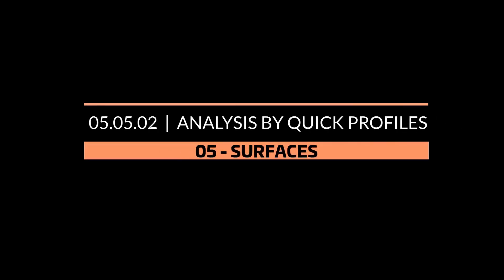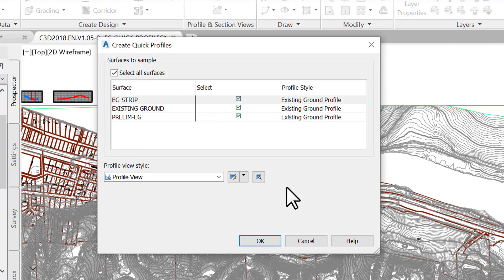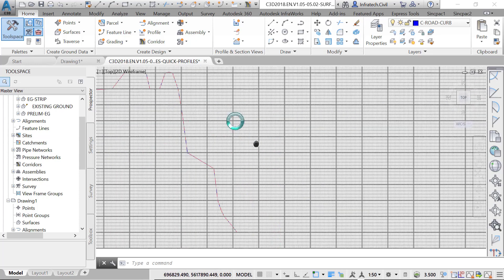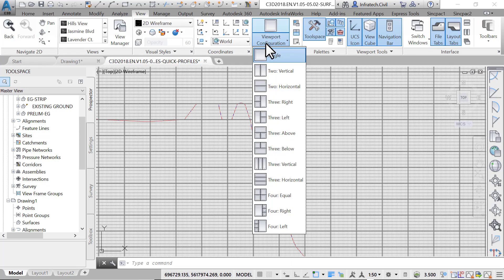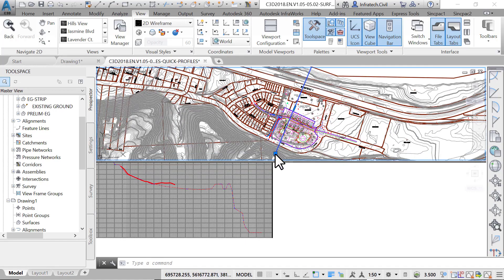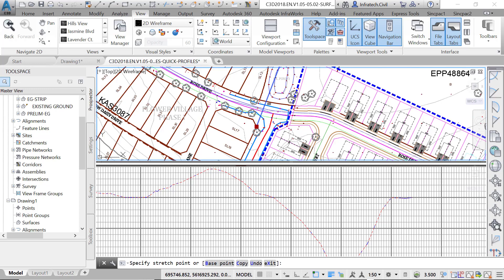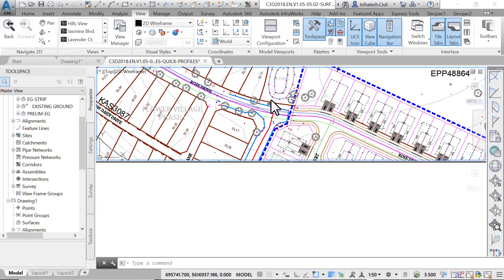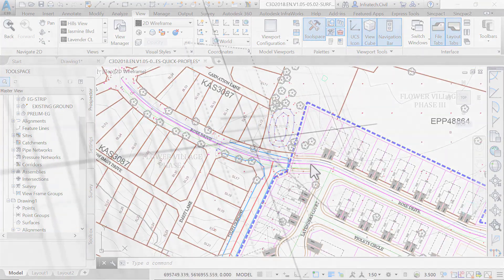AutoCAD Civil 3D - 05.05.02: Quick Profiles